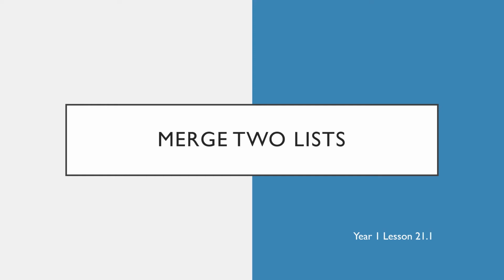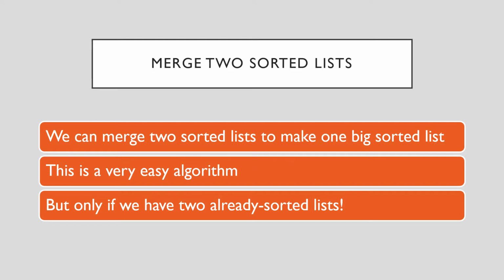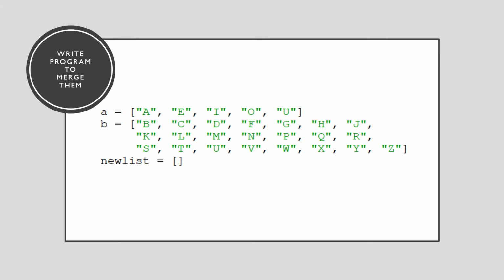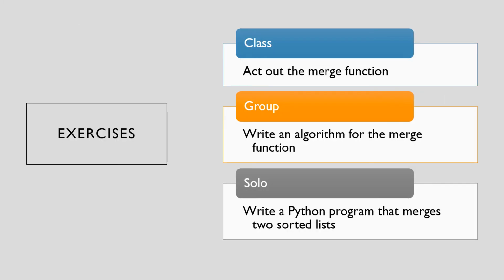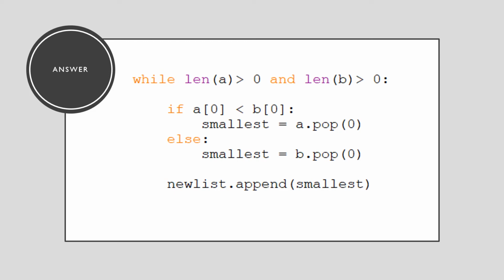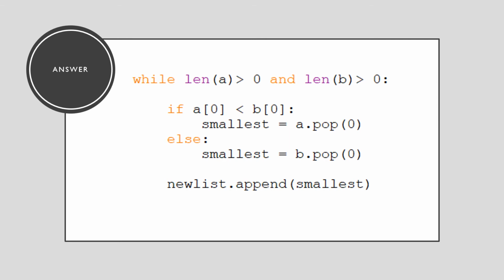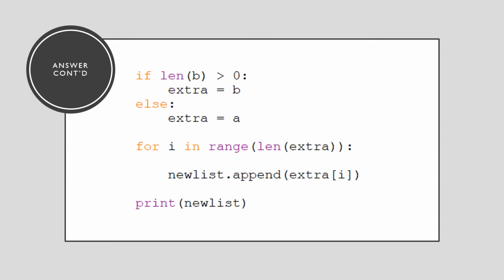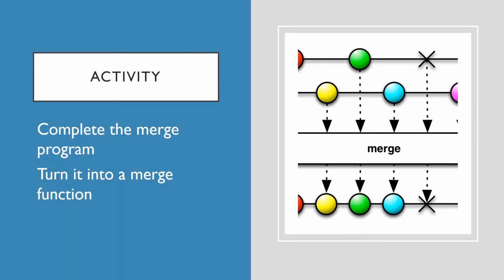21 1 Merge two lists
In this lesson you will write a program to sort a list usign the merge sort function.